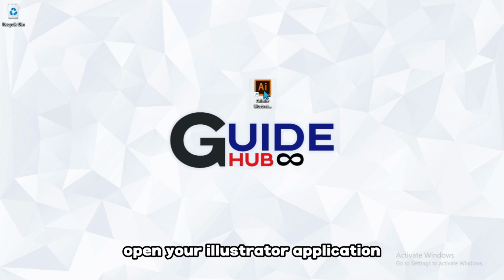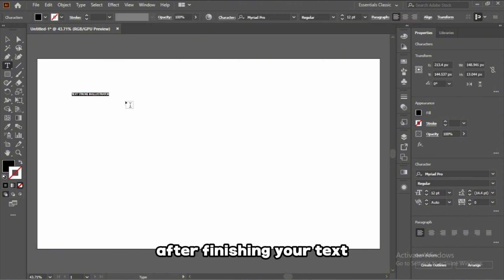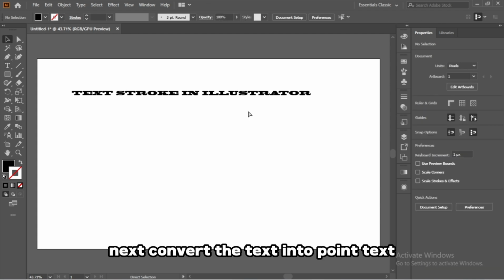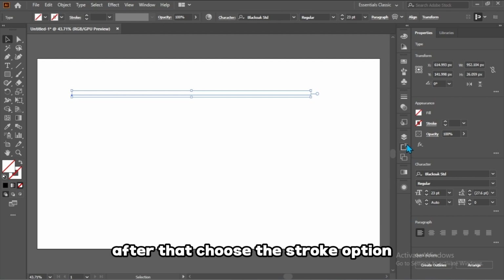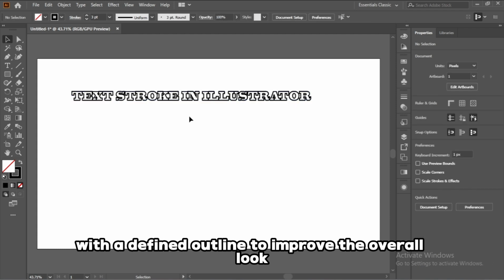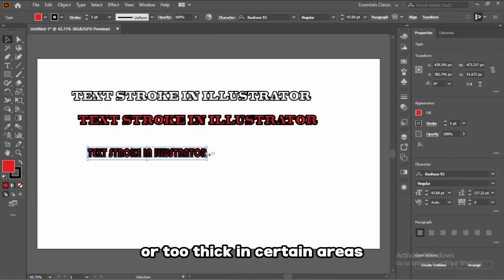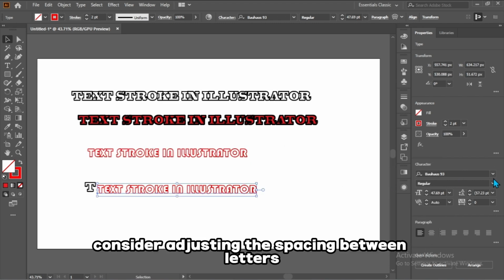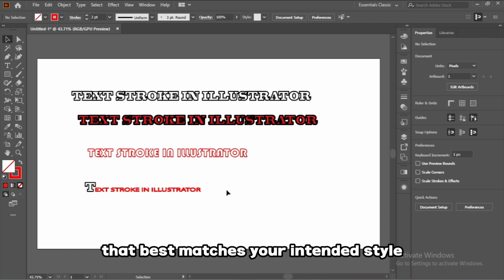How To Make Text Stroke in Illustrator (𝟮𝟬𝟮𝟲) | 100% WORKS | NO Yapping, To The Point! | FAST & EASY